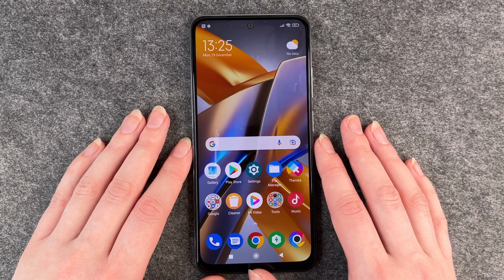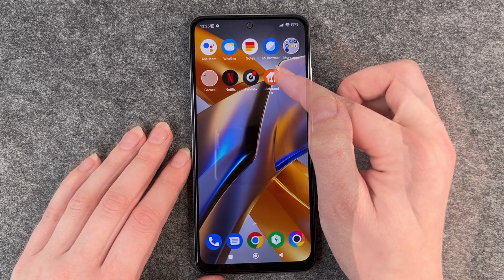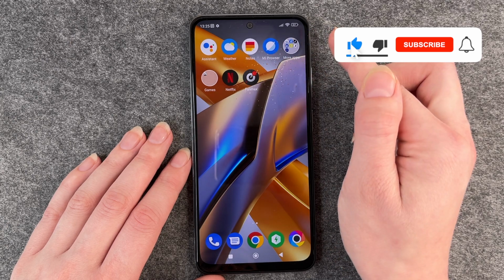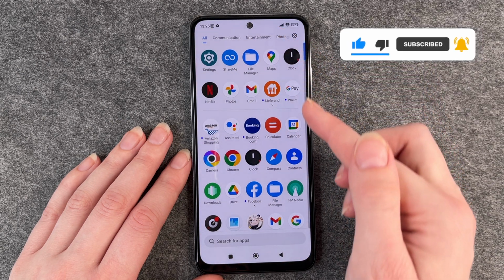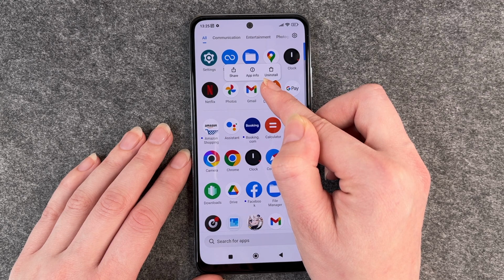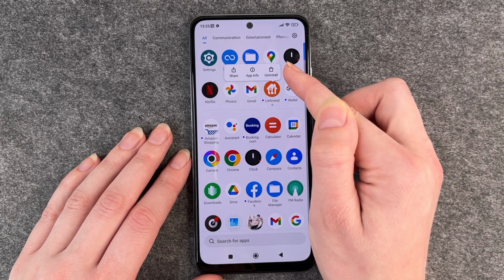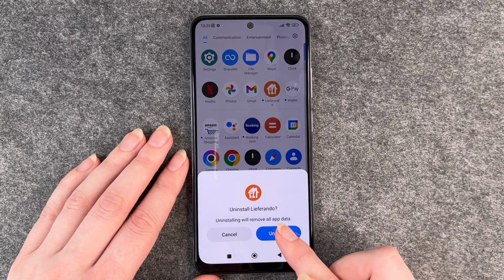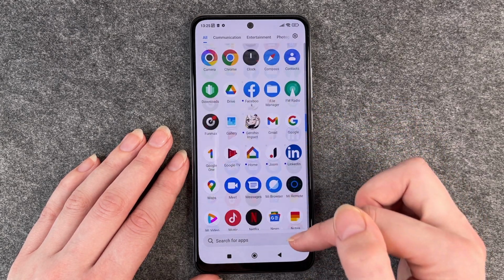Xiaomi Poco M5s- How to delete apps / How to uninstall apps • 📱 • 🔲 • 🚮 • Tutorial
We show you how to delete or uninstall apps on your Xiaomi+ Poco M5s, e.g. to free up space. Tidying up is always advisable, including on your smartphone. You save storage space, make it more manageable and don't get cluttered at some point. It's also a good idea to take a look now and then to see if you're carrying around any apps that have become useless and could perhaps be better deleted or uninstalled. We will show you how to proceed on your Poco M5s from Xiaomi. We also explain the difference between deleting apps and uninstalling apps and show you here in our tutorial using downloaded or existing apps. Have fun.